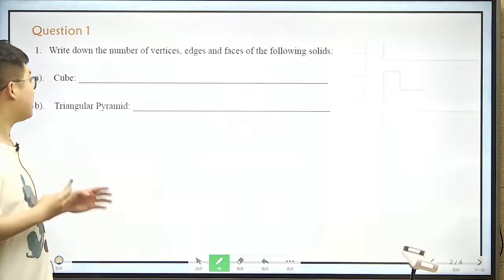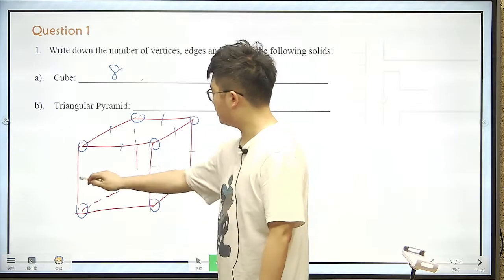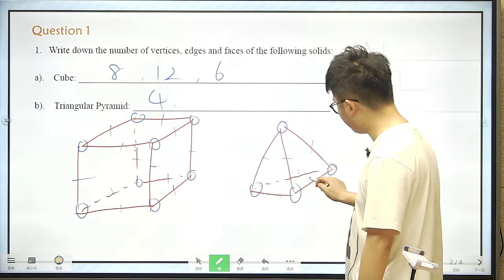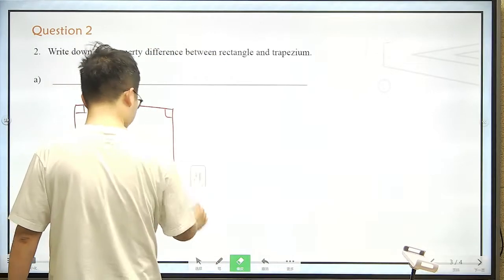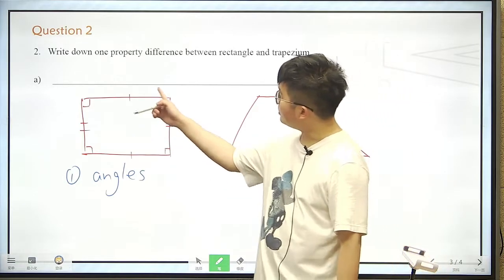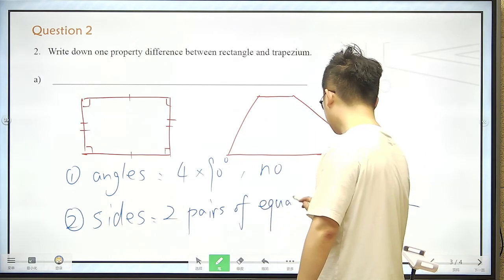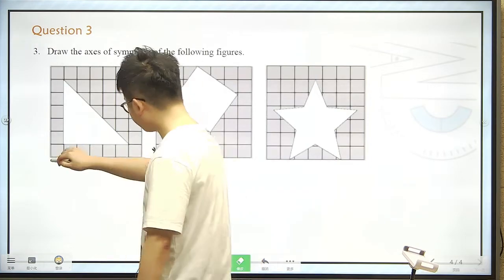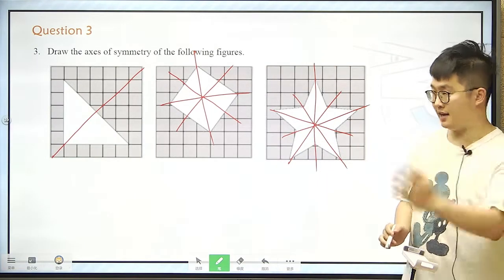升中銜接，Pre-S1必備知識點週週練 | 英文數學 | Part 7：Plane Figures and Solids平面與立體圖形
升中銜接英數週週練火熱進行中！快來加入群組，獲取更多資料，以及老師的細心批改點評吧！